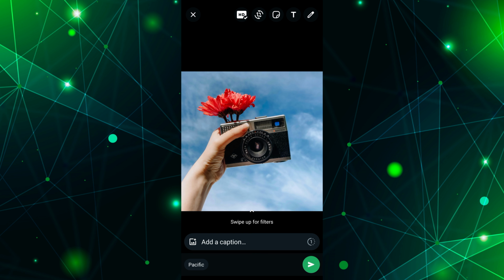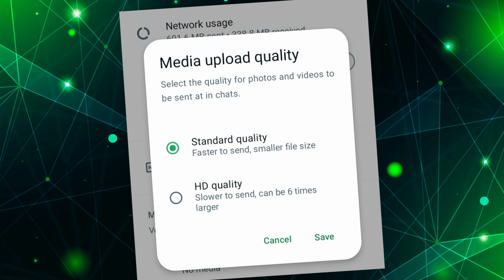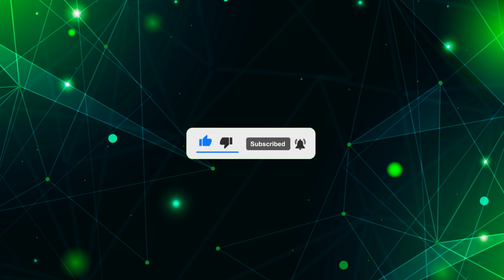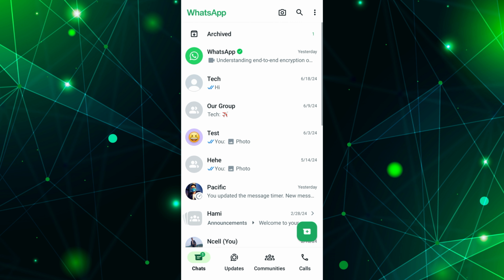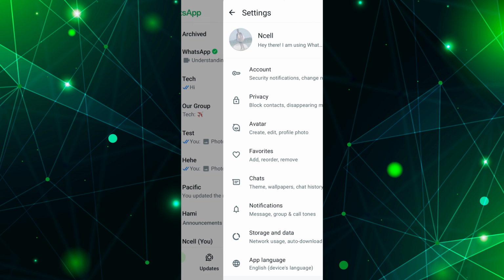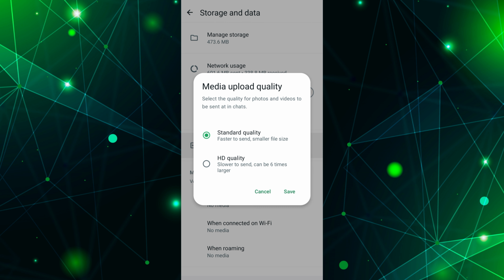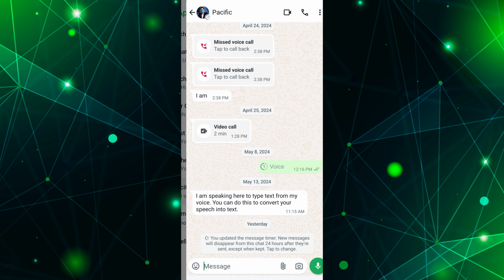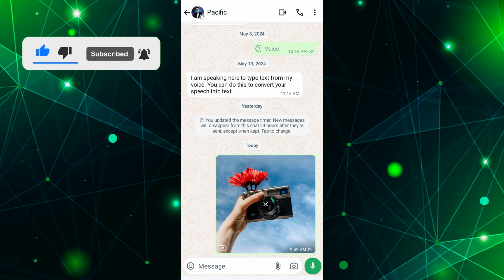How To Send High Quality Media On WhatsApp | Media Upload Quality In WhatsApp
Do you want to send high-quality media on WhatsApp? You can upload and send high-quality photos, videos, and other media with just a few simple steps.

In this short video tutorial, I will show you how to send high-quality media on WhatsApp. Just watch this video till the end.

Sending high-quality media on WhatsApp refers to sharing photos, videos, and other files without significant compression, ensuring that the original quality of the media is maintained.

This can be achieved by selecting the "HD quality" option in the app settings or by sending media as documents.

High-quality media retains more detail, making it ideal for sharing important or professional images and videos where clarity is essential.

By sending high-quality media on WhatsApp, you ensure that the integrity and clarity of your photos and videos are preserved, providing a better experience for both personal and professional communication.

🔶STEPS🔶
To send high-quality media on WhatsApp,
1. Open the WhatsApp app on your mobile device.
2. Tap on the three dots menu at the top right of the screen and select "Settings."
3. Scroll down to the "Storage and data" section and tap on it.
4. Tap on the "Media upload quality" options.
5. In the pop-up screen, you will see two options: "Standard quality" and "HD quality."
6. Select "HD quality" and tap on the "Save" button.

Once enabled, go back to the chat list and navigate to the chat where you want to send the high-quality media.

Now, choose any media type; such as photos, videos, and files that you want to send as you previously did.

Now, the receiver will receive any media you send in high quality.

- - - - - - - Similar videos:- - - - - - - - -

This Video Includes:
○how to change media upload quality on WhatsApp
○how to upload media on WhatsApp without losing quality
○how to download media in high quality in WhatsApp
○WhatsApp media upload quality not showing
○how to send high-resolution media in WhatsApp
○send media in WhatsApp full-quality